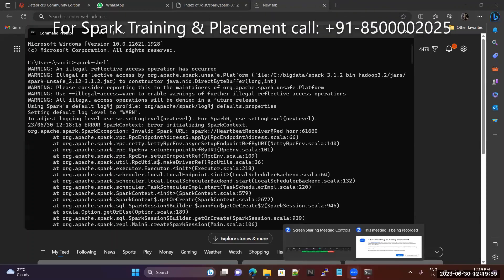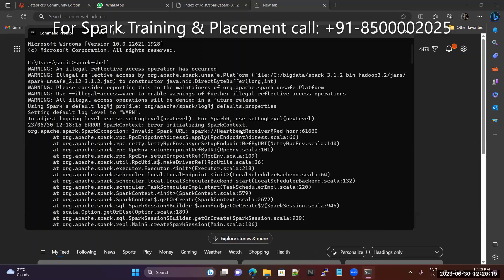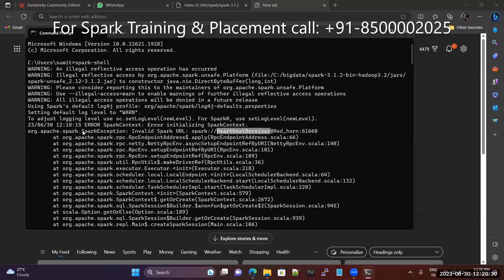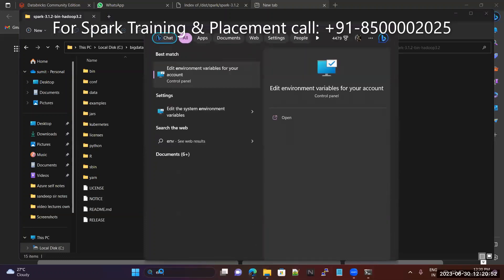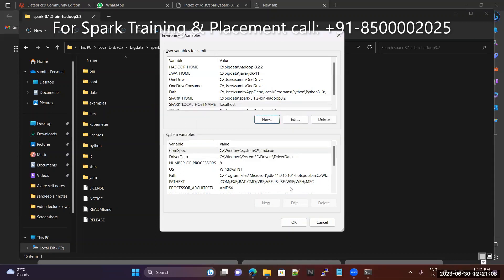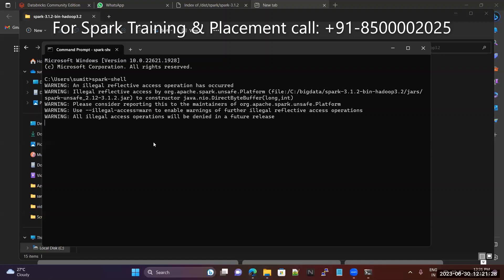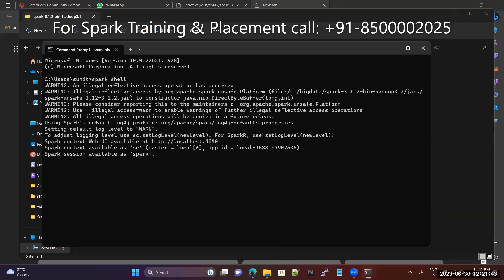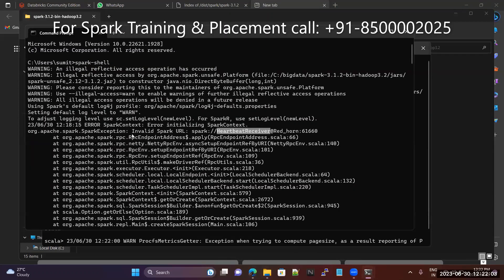Invalid Spark URL spark HeartbeatReceiver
in this video, i am explaining how to solve this error?
org.apache.spark.SparkException: Invalid Spark URL: spark://HeartbeatReceiver@Red_horn:61660
solution:
just place SPARK_LOCAL_HOSTNAME=localhost in environment variables.